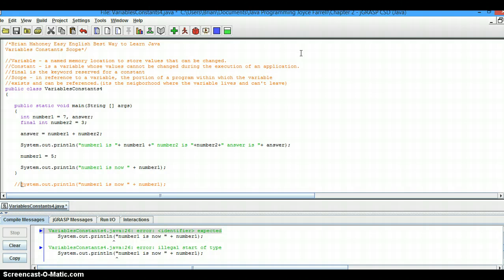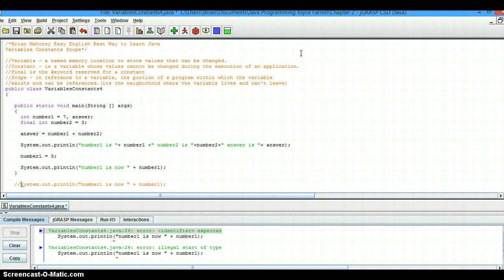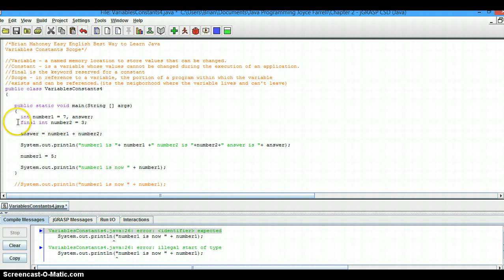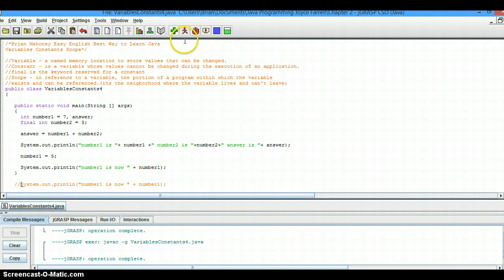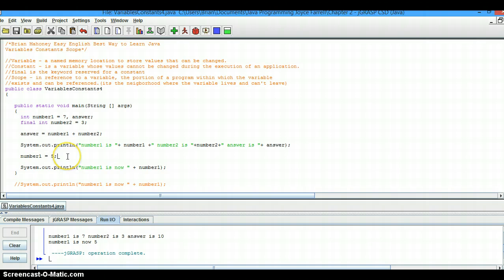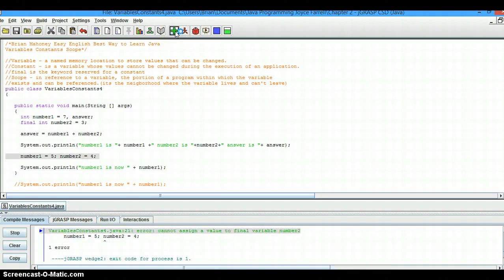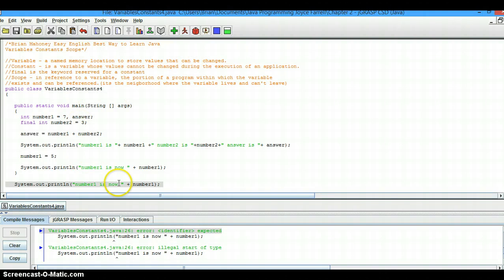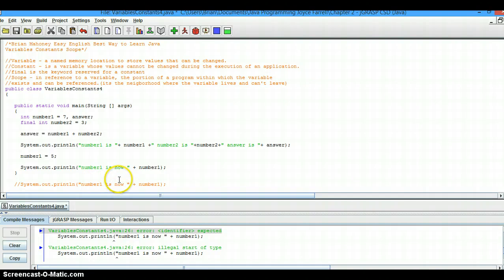Variables in Java | Java Constant | Scope of Variables in Java | Learn Java | Java Programming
Only 99 cents! Instant Download! Book!  How To Get Freelance Programming Jobs,

Freelance Coding & Freelance Web Developer Jobs: How to Use the Best Freelance Websites to Get the Best Freelance Jobs Online

scope of variables in java
javascript scope
project scope
java scope
what is the scope of a variable
 variable scope
javascript variable scope
global scope
scope example
scope document
the scope
scope international

java constant

java
java programming
learn java
java tutorial
install java
interface in java
java collections
java string
constructor in java
java update
java array
java script
java programming language
programming
tutorial
computer
language

java constant 880
java const 480
java enum example 1300
java constants 480
java enumeration 1300
enumeration java 880
jave enums 880
const java 140
constant java 170
java enum values 590
enumeration example 140
java enum class 320
define constant 5400
what is a constant 5400
java final 2400
what is a constant variable 1600
what are constants 1300
java enum valueof 1300
java enumeration 1300
final java  1000
http status 1000
boolean variable java 140
what is an instance variable in java 140
what does double mean in java 110
double variable 140
declaring variables in java 140
what is a variable in java 110
java global variables 170
reference variable java 170
java string variable 140
java scope 210
scope of a variable 90
local variable java 170
java local variable 110
spring scope 320
variable in java 110
java class variables 90
scope definition 8100
java class variable 210
java variables 480
project scope 3600
project scope management 320
scope meaning 1000
define scope 3600
project management scope 210
scope of project 329
scope management plan 390
scope of a project 480